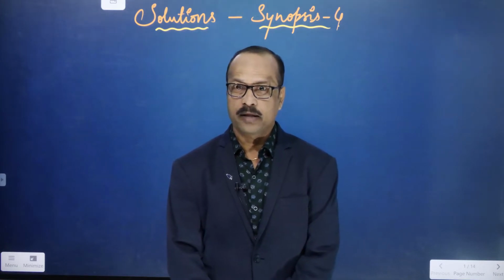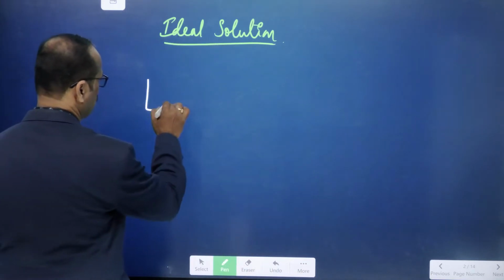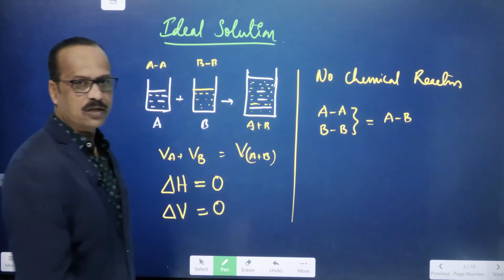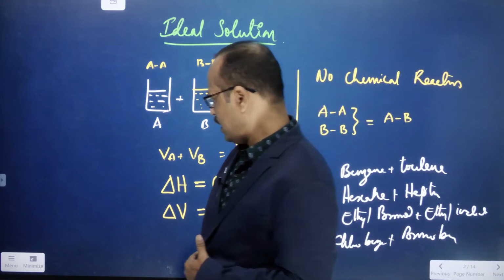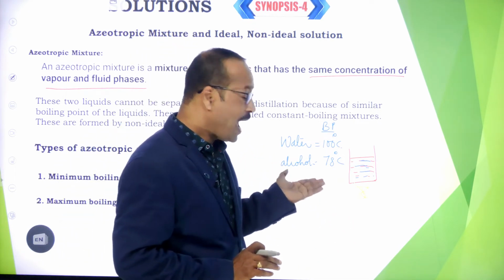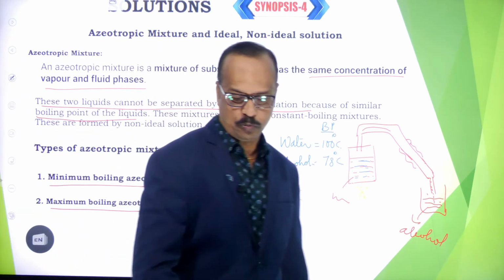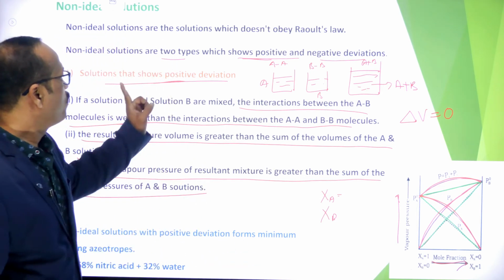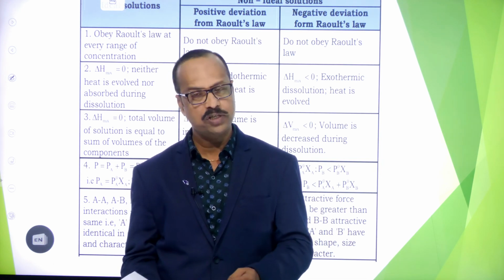IIT GARDE 9 CHEMISTRY SOLUTIONS SYNOPSIS 4